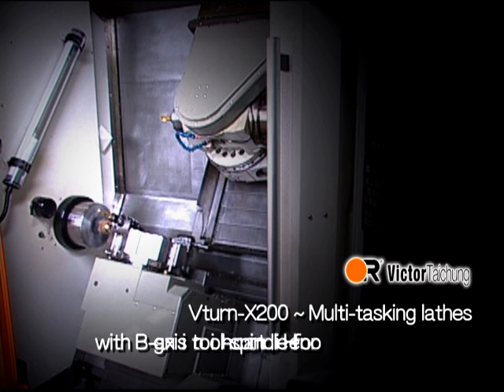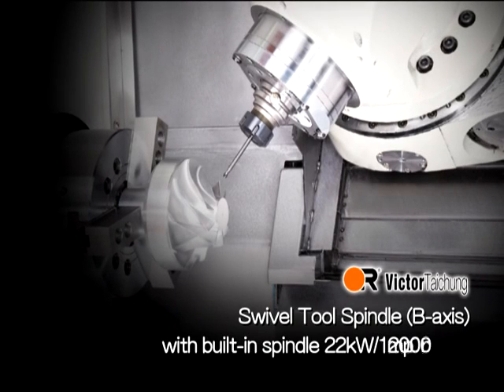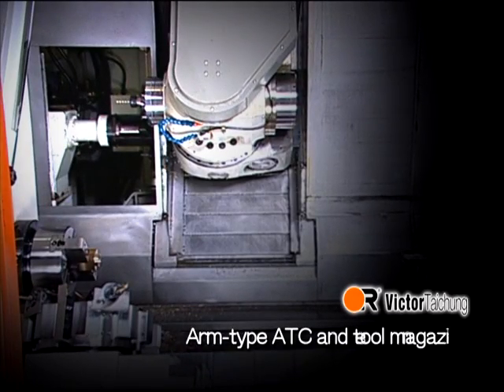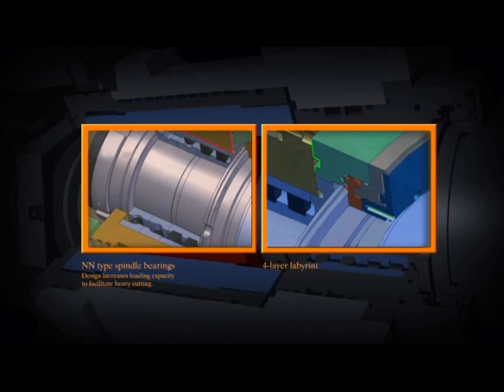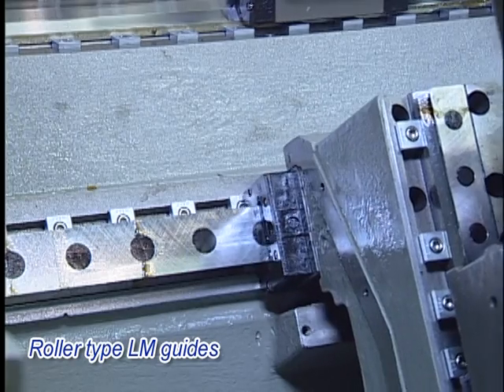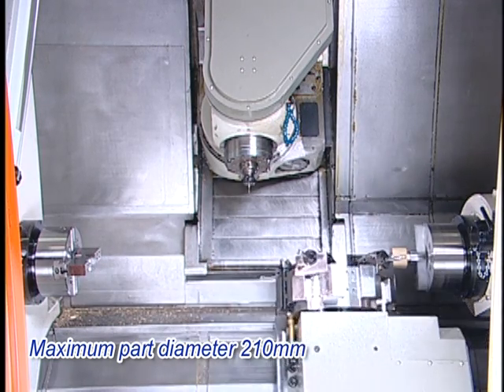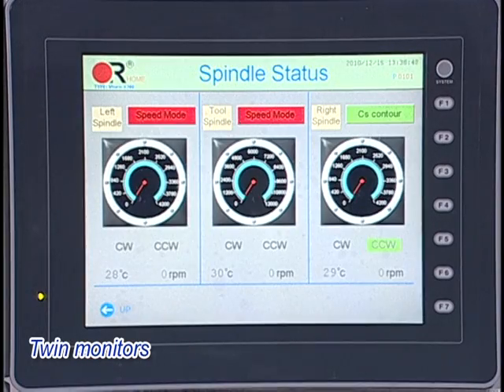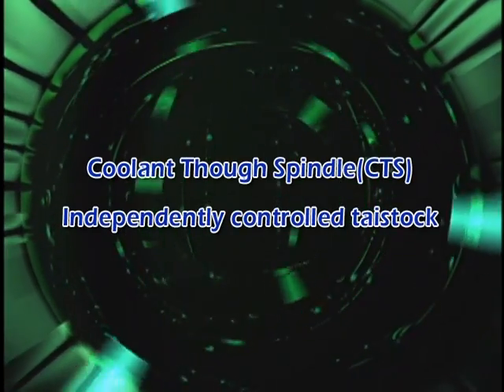Victor Taichung Vturn-X200 Multi tasking turning center.mpg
Vturn-X200, VT-X200 multi-tasking turning center by Victor Taichung Machinery